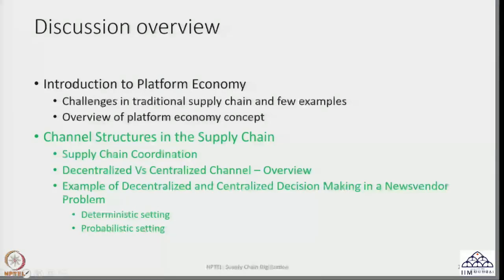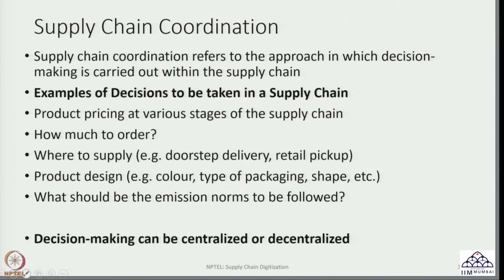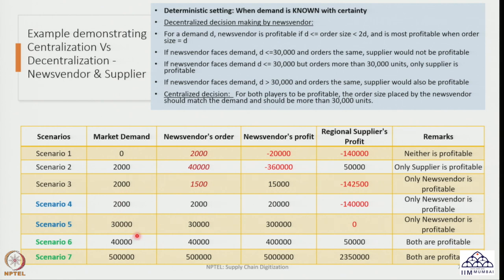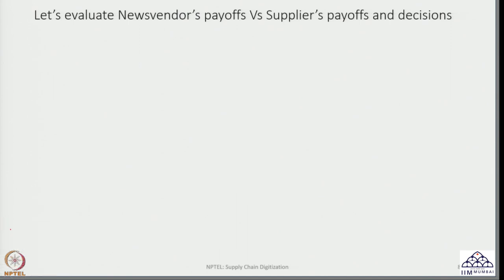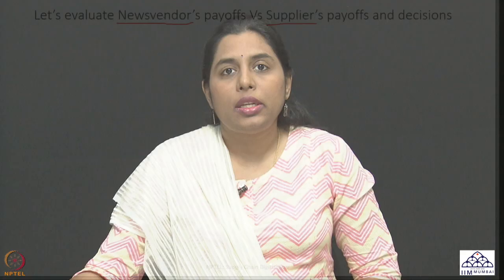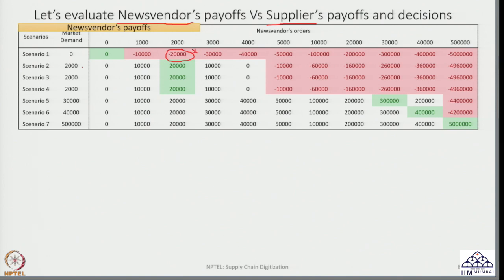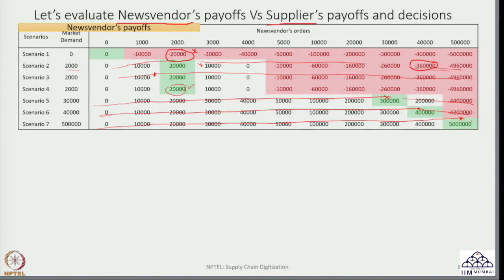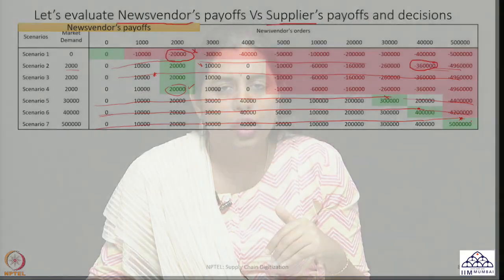Week 04: Lecture 20: Newsvendor Case Example (Deterministic Setting) I & II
Week 04: Lecture 20: Role of Digital Business in Supply Chains: Newsvendor Case Example (Deterministic Setting) I & II